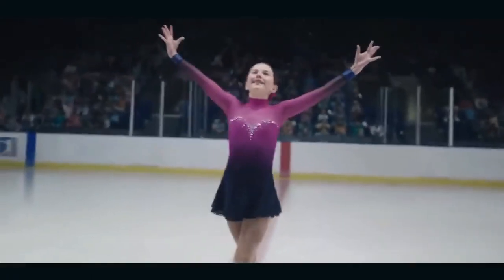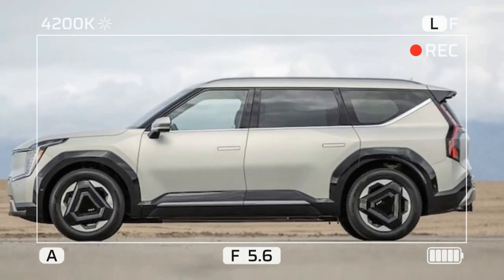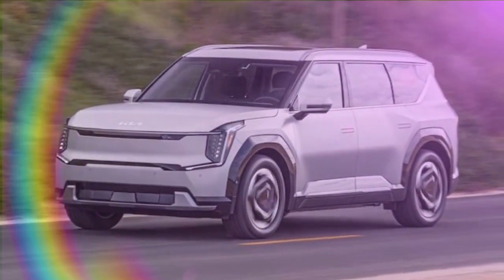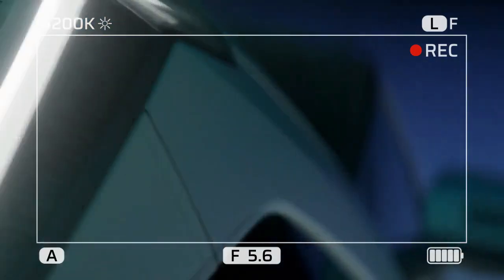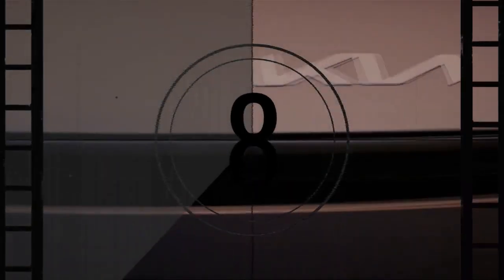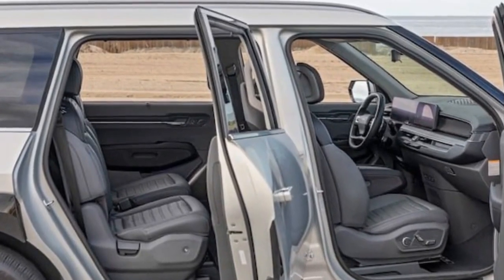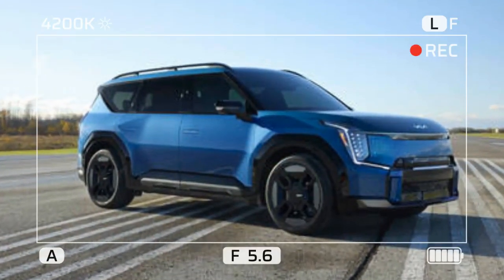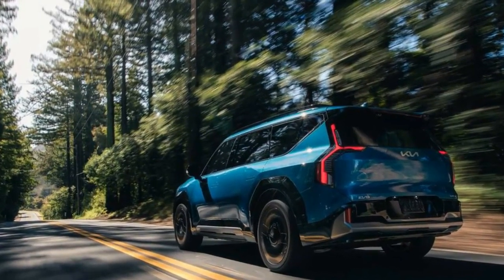2024 Kia EV9 Land, Experience the Thrill of Sustainable Off Road Adventures with Luxury Electric SUV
2024 Kia EV9 Land, Experience the Thrill of Sustainable Off-Road Adventures with a Luxury Electric SUV

1. We use trusted media sources in loading news and narrative content that we provide, in order to maintain accuracy and facts. We also include sources as references. please visit the sites we provide for more in-depth information related to the information or discussion we raise.

2. The material we use in making this video, is free and non-copyrighted content, or Creative Commons content, with fair use of content. If there is a problem or material that we use in the video in this channel, or there is a discussion about future business.

Thanks,